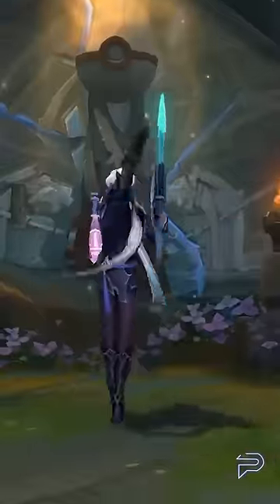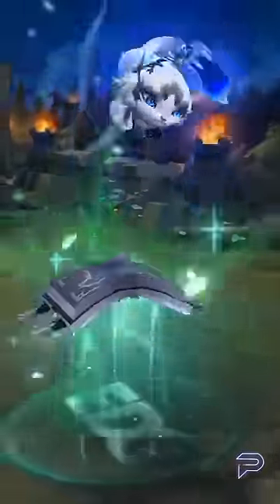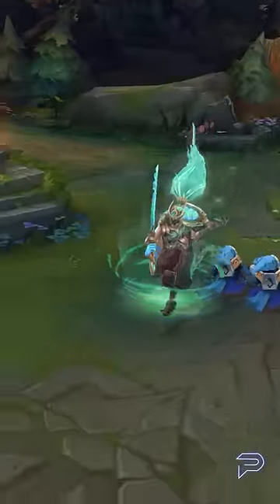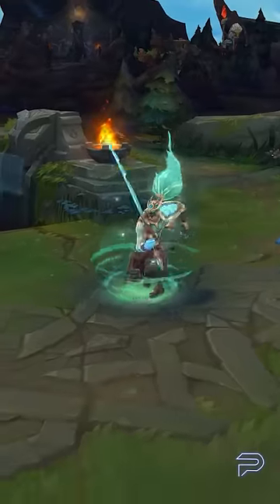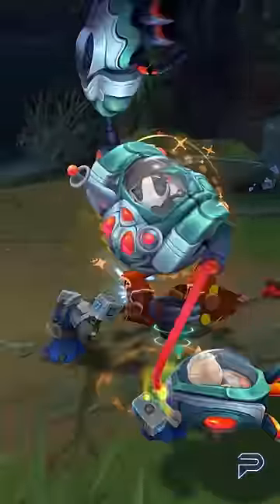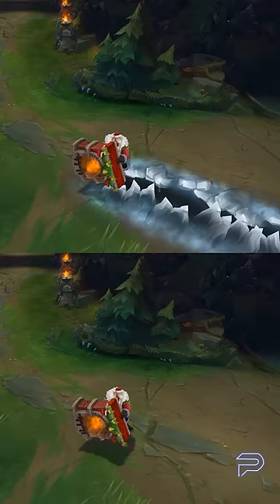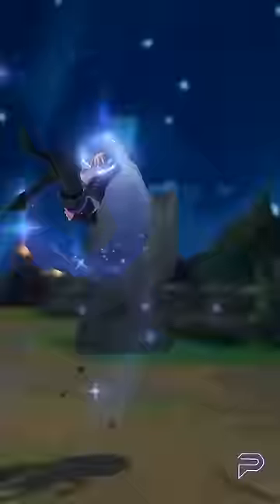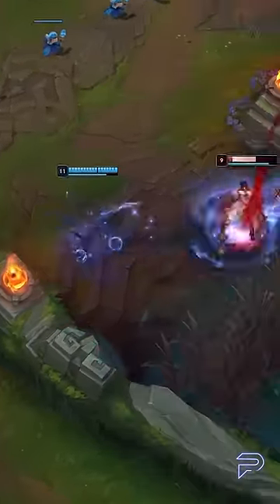MOST PAY TO WIN SKINS in League of Legends